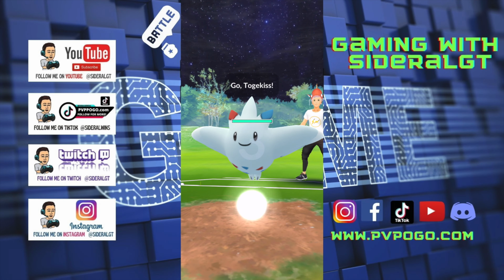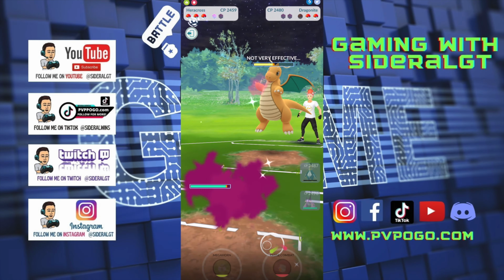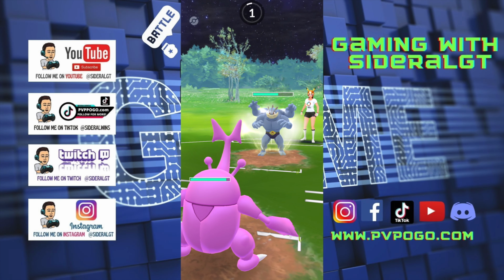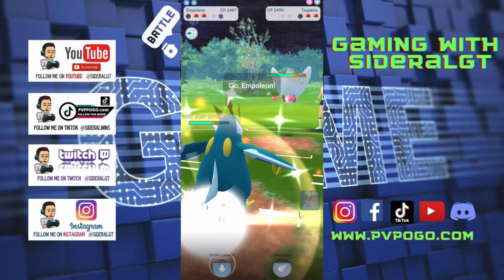Shiny Heracross in Premier Cup - Go Battle League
Shiny Heracross in Premier Cup - Go Battle League. All about Shiny Heracross performing in the Ultra Premier Cup in the Pokemon Go Battle League.

SideralGT

Did you know that you can pretty much buy and pre-order anything Game related on Amazon
Also, if you have Amazon Prime, you could get a discount if you pre-order games or consoles.

Pokémon and Pokémon Go is Copyright Gamefreak, Nintendo and The Pokémon Company 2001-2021